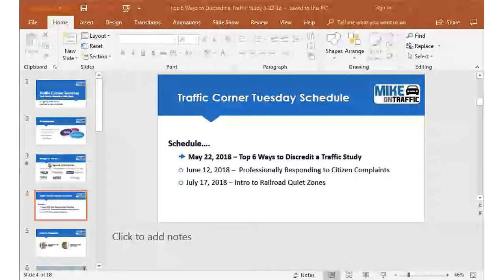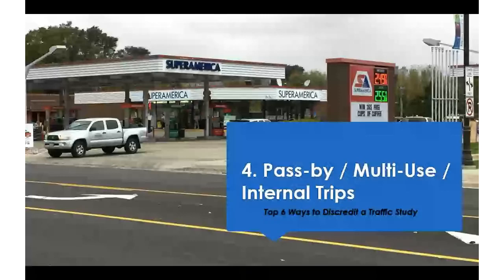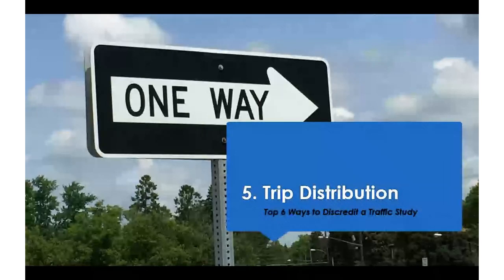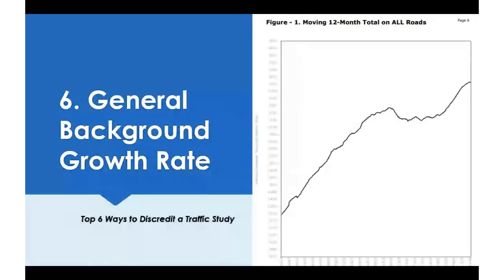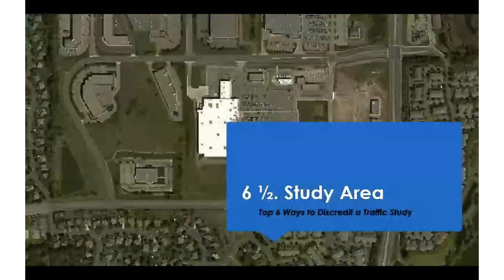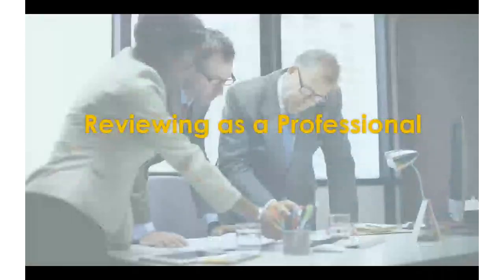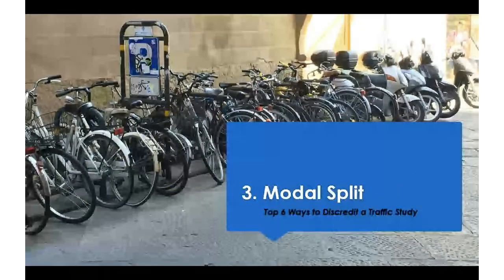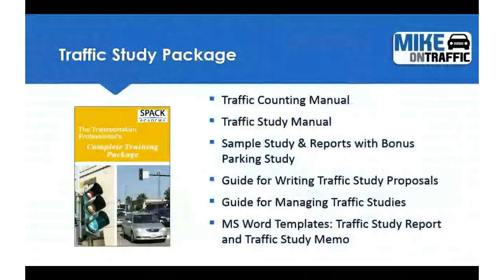6 Ways to Discredit a Traffic Study